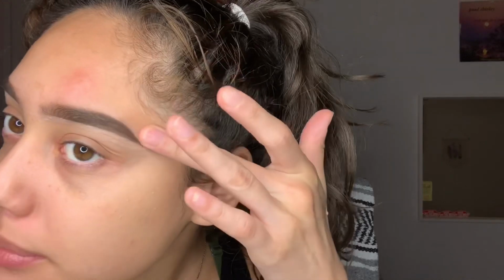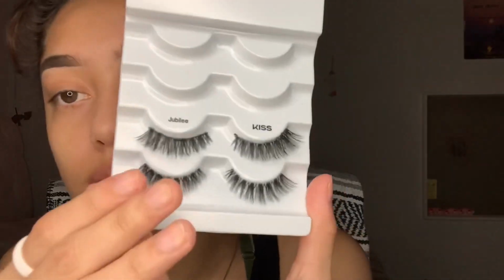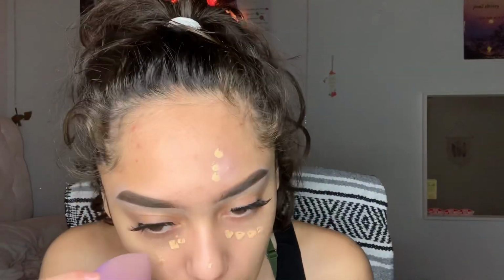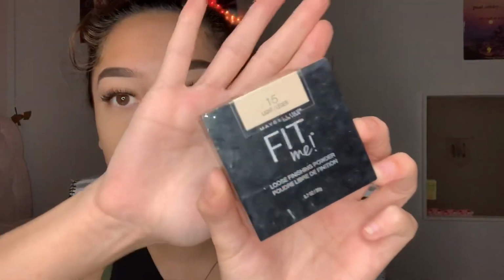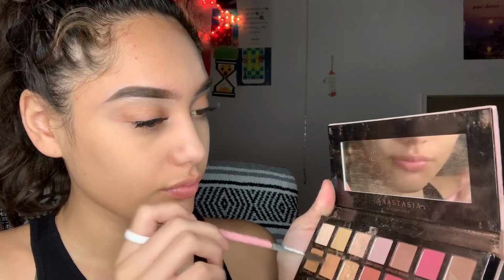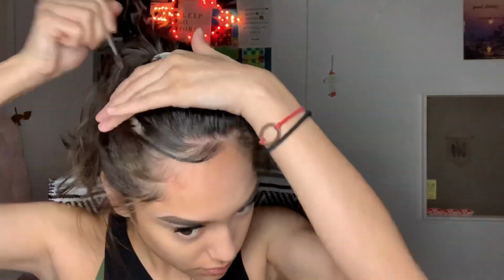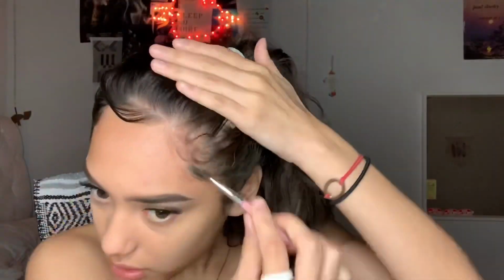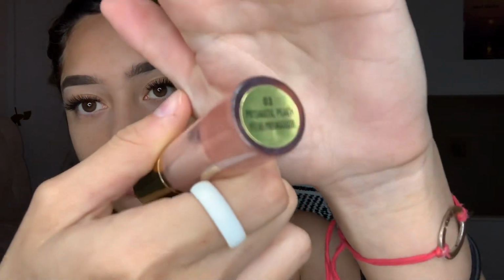Natural Baddie Makeup look (GRWM)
Hey

I hope you enjoyed this video that I recorded at 2am lolll It was so fun to record, and I'm planning on making more videos! Don't worry 💗